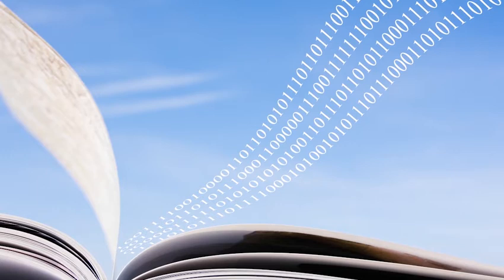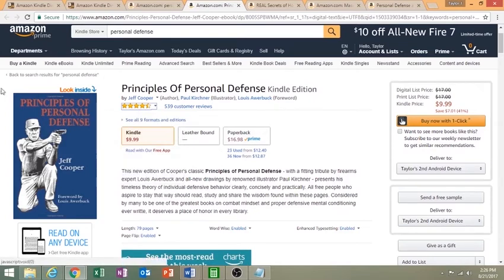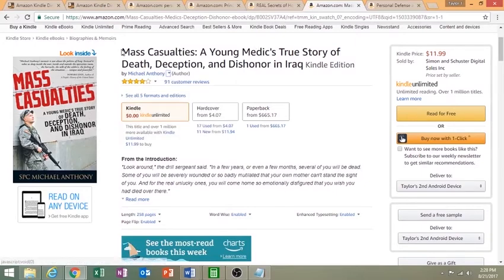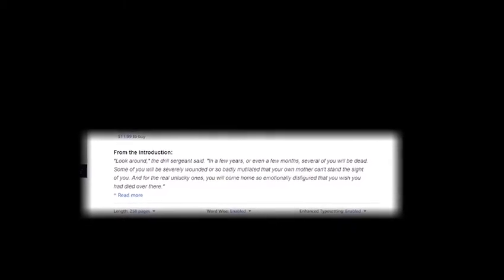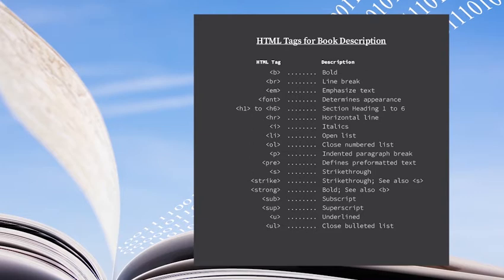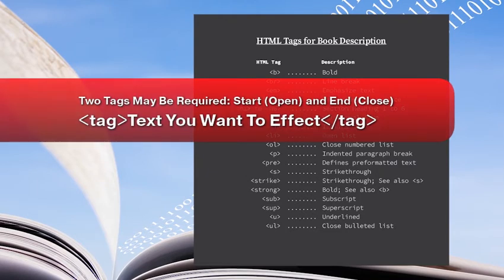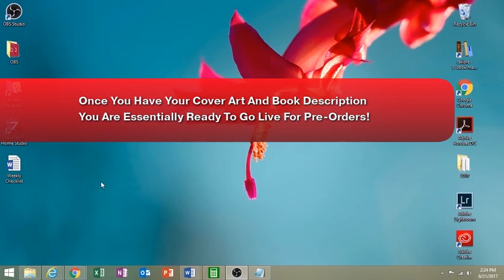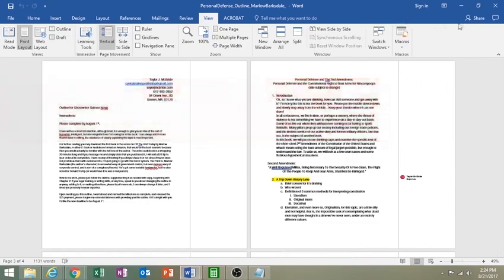How To Improve Your Kindle Book Description With HTML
Failure Blog #14

Want to sell more E-books in the Kindle Store? Improve your book description with bold, italics, and other formatted text, which is only available to you through the use of HTML tags, which I will explain in this video.